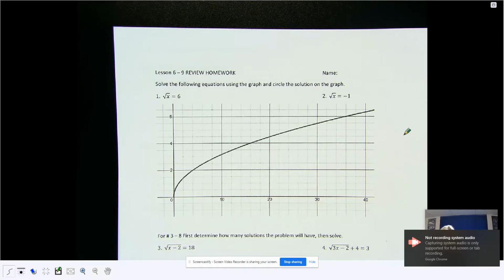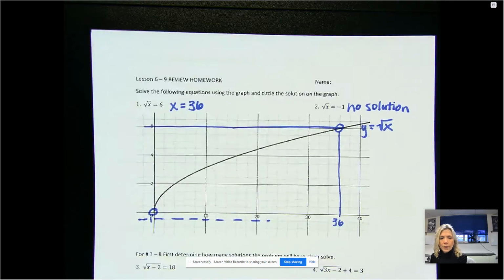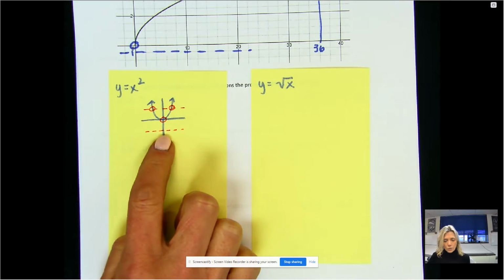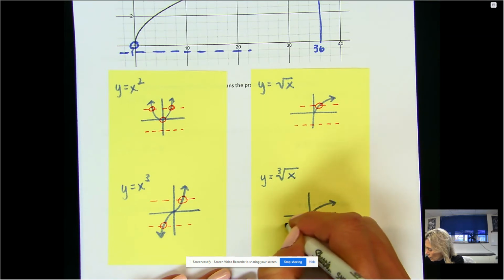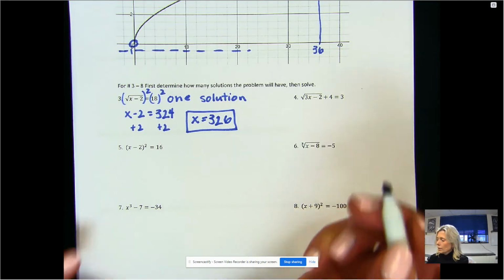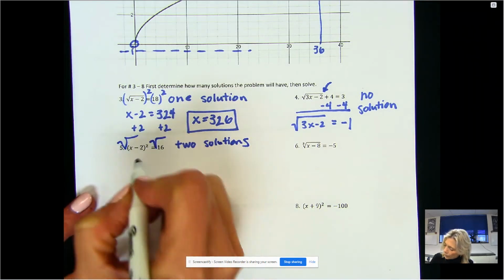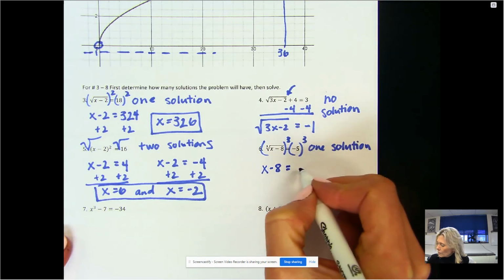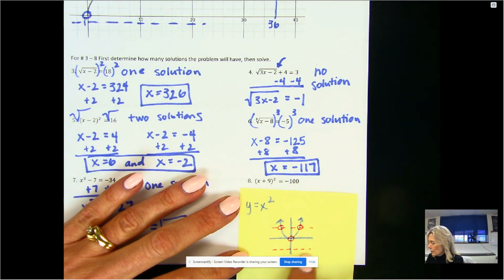Alg 2 Unit 3 Quiz #2 review (Lessons 6-9)